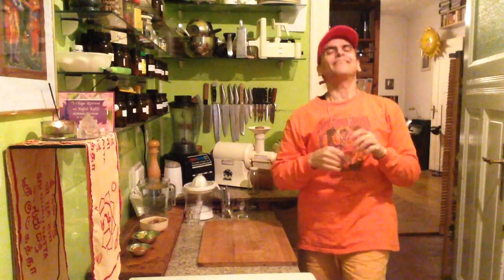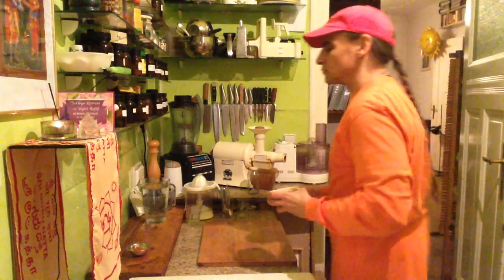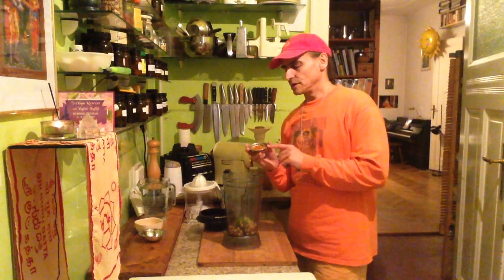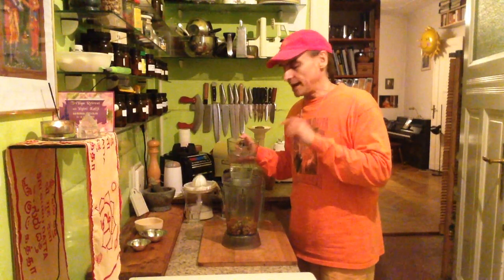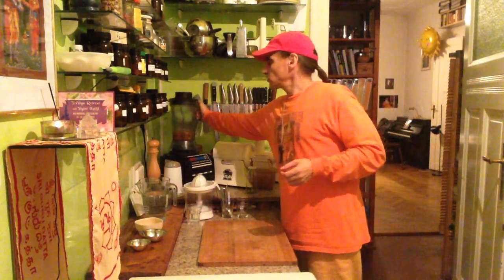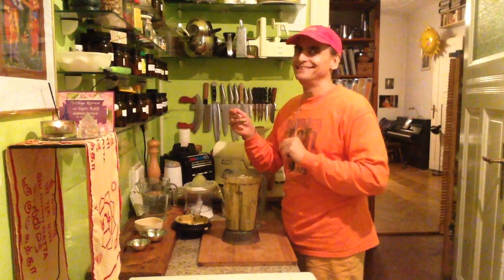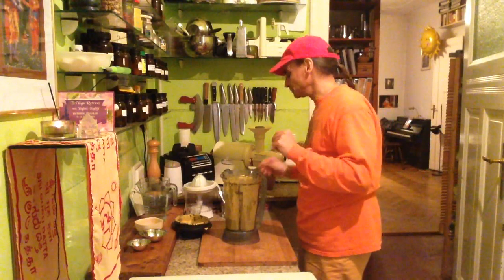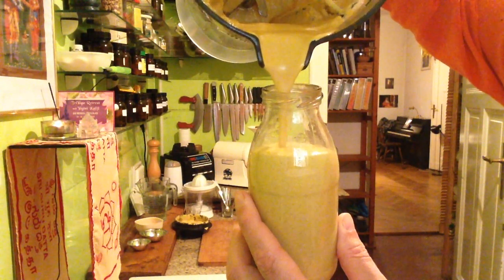Curry Avo Walnut Cream ~ Take 3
MD Vegan blending walnuts with avocados, curry powder, and water.